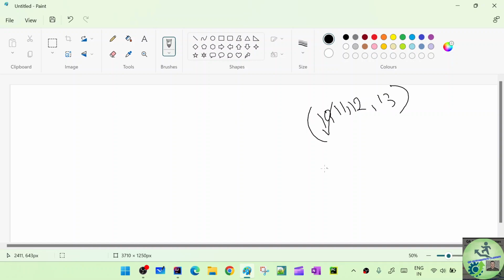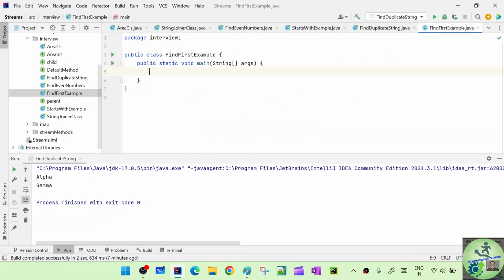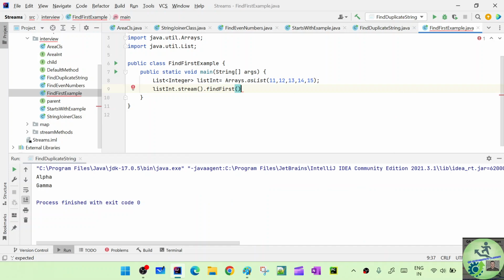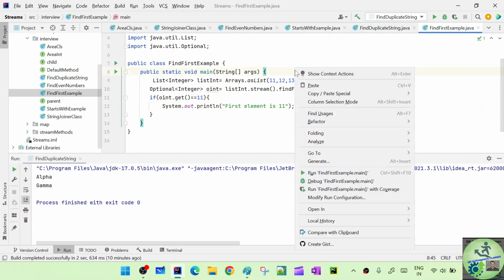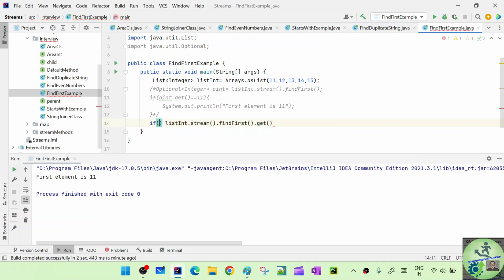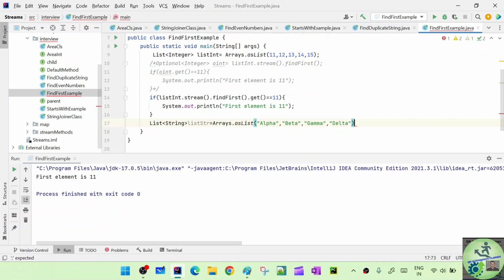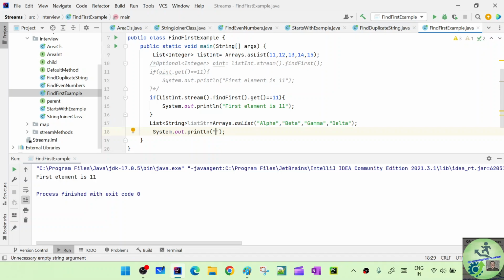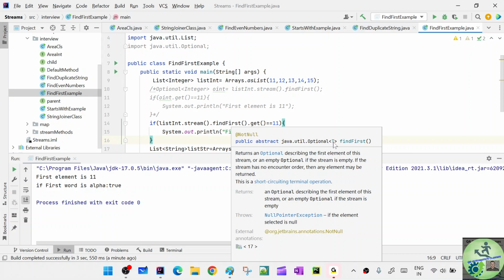Java 8 Interview Questions |Verify First Element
Verify If First Element In List is The Element Given
Examples with respect to Integers and Strings

Your Queries -
java 8
java 8 coding interview questions and answers for experienced
java 8 stream interview questions